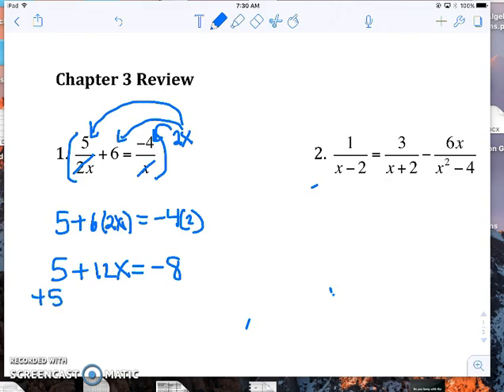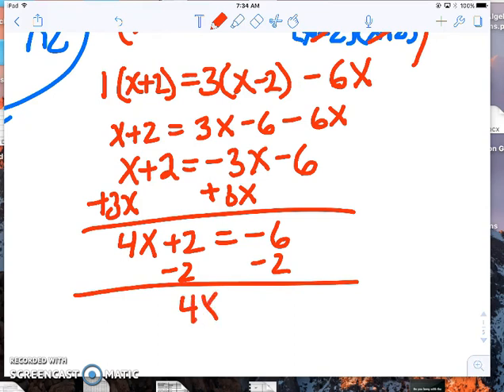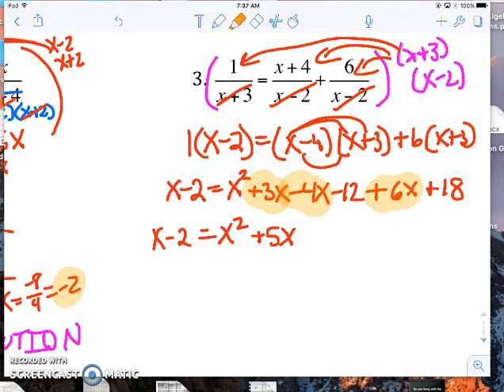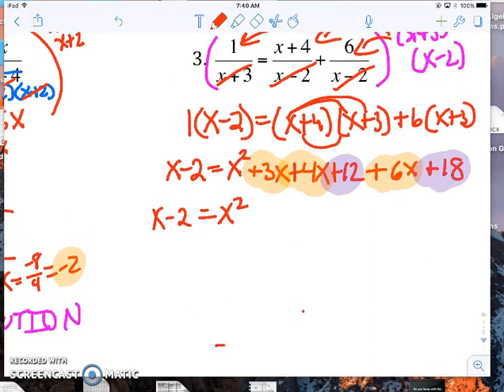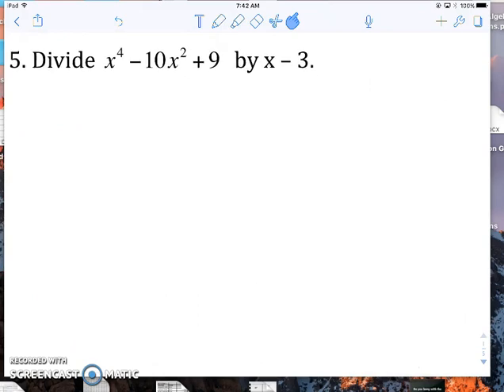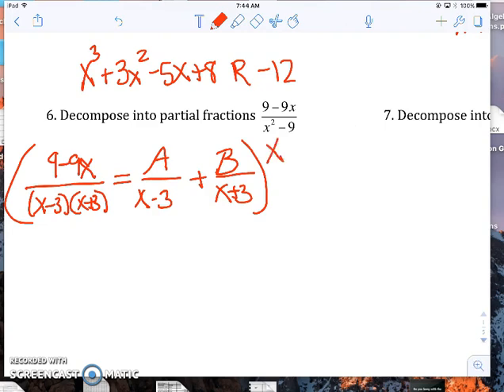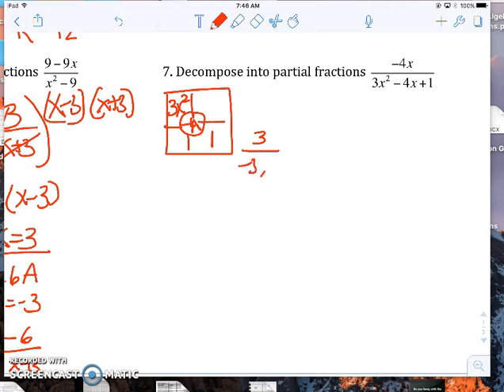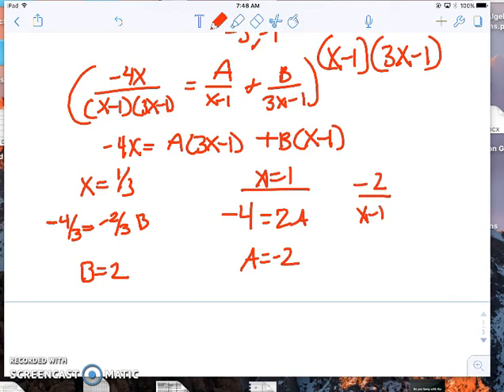Chapter 3 Review Page 1